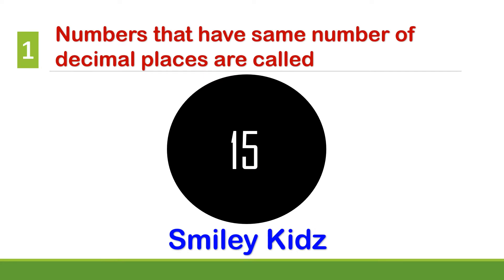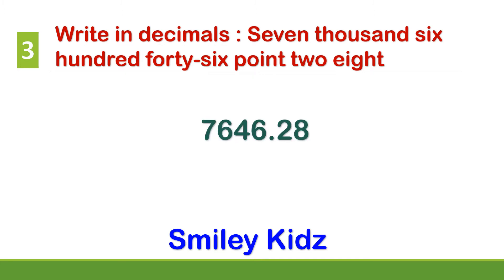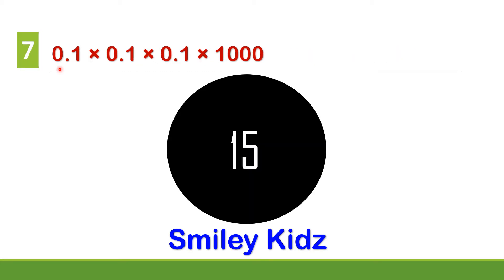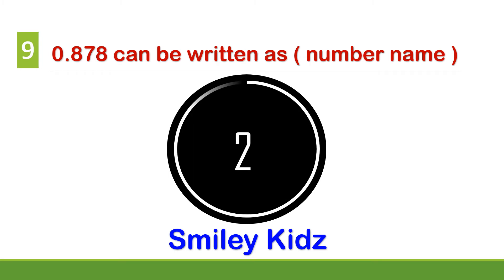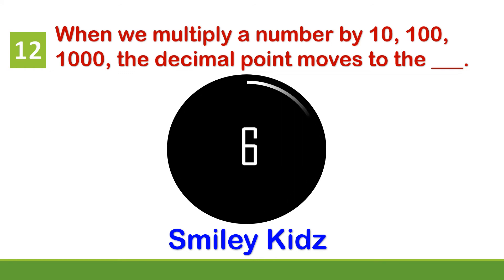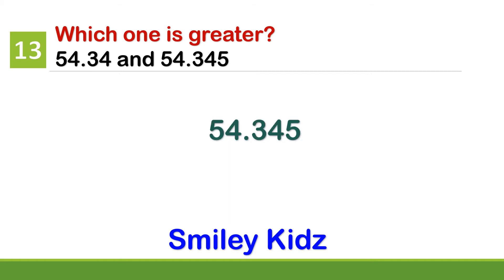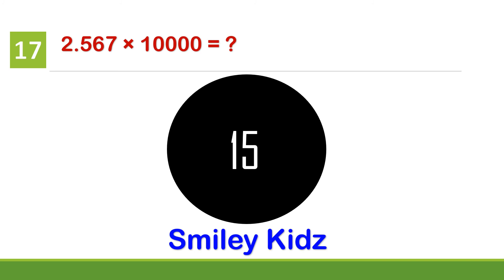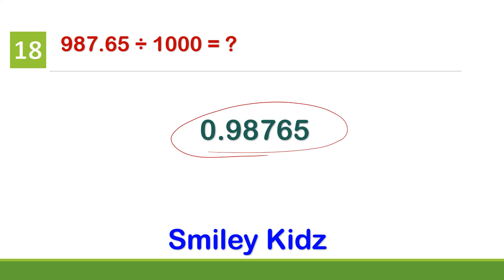Maths quiz on Decimals || Class 5 decimals quiz || @SmileyKidz5